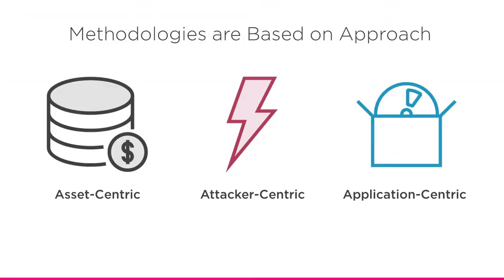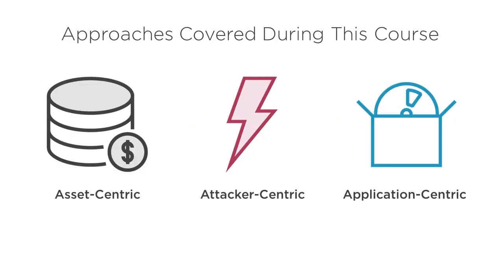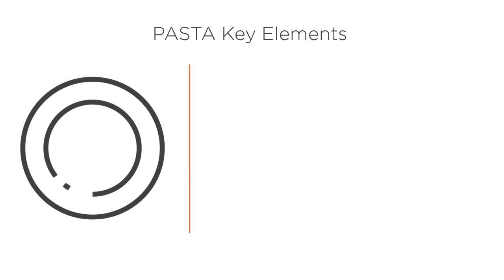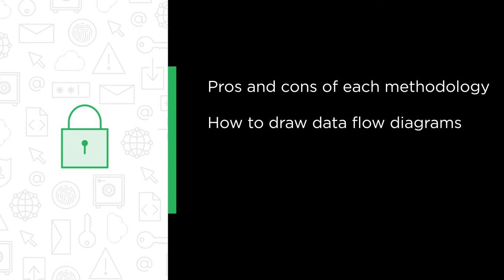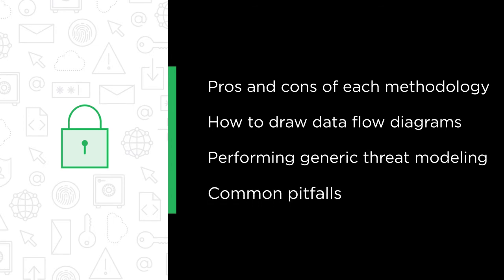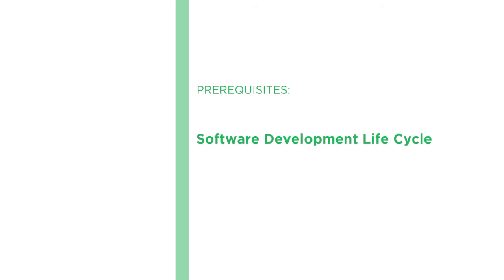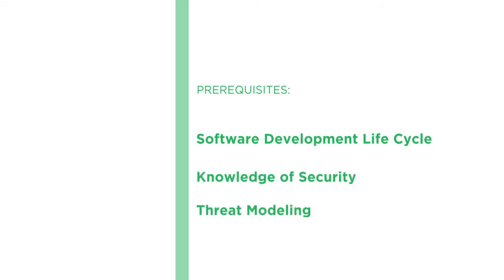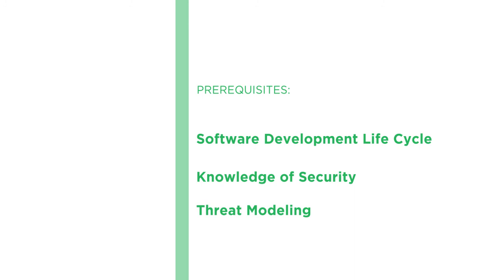Course Preview: Threat Modeling Fundamentals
Join Pluralsight author Peter Mosmans as he walks you through a preview of his "Threat Modeling Fundamentals" course found only on Pluralsight.com. Become smarter than yesterday with Peter’s help by learning about the pros and cons of each methodology, how to draw data flow diagrams, performing generic threat modeling, and common pitfalls.